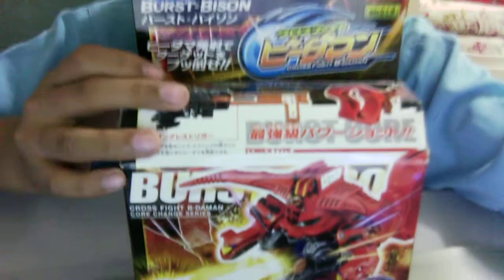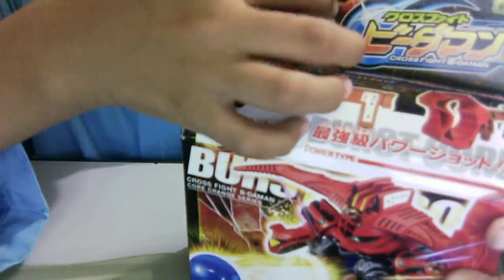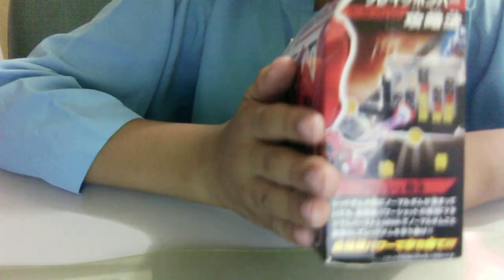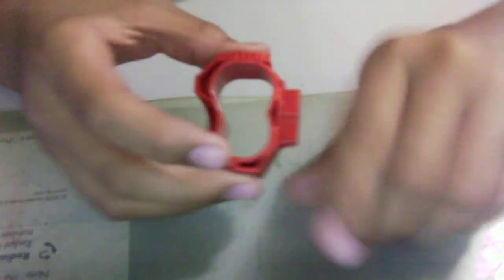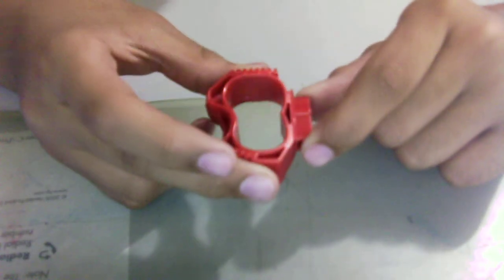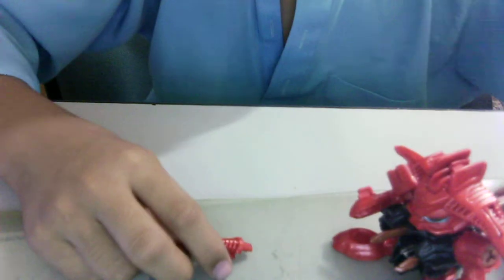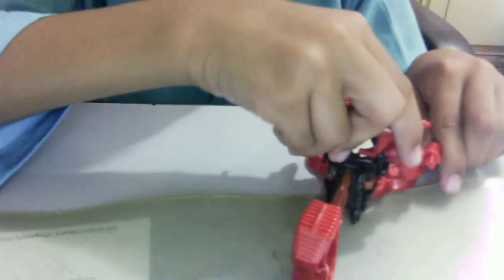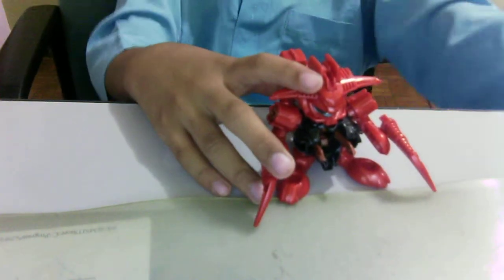crossfight b daman cb41 burst bison short review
bull or cow ?